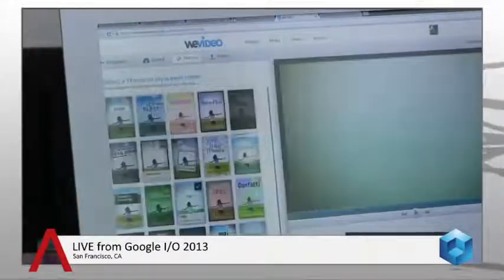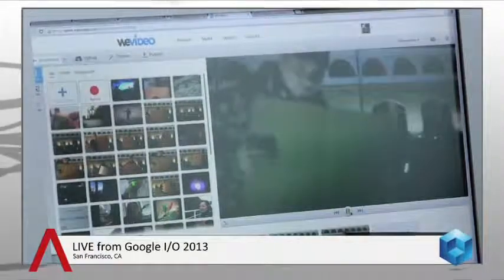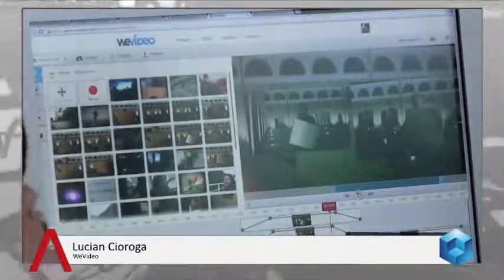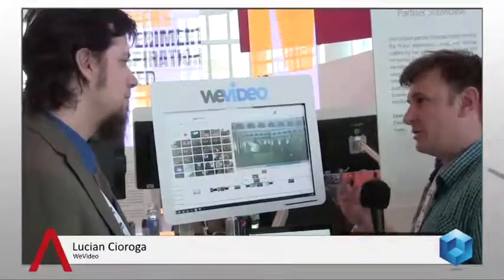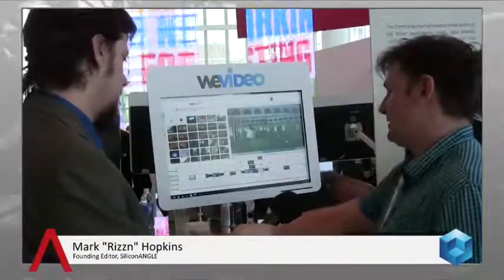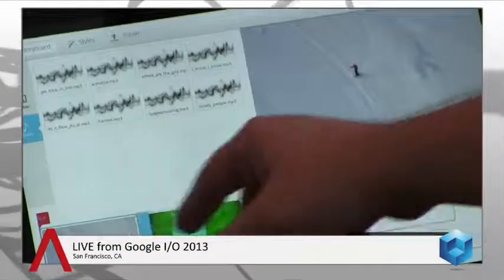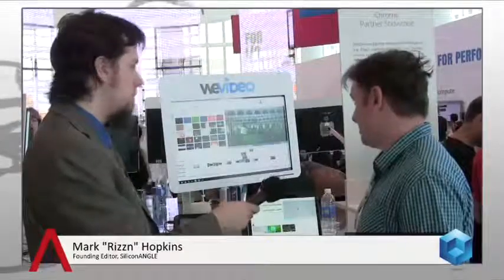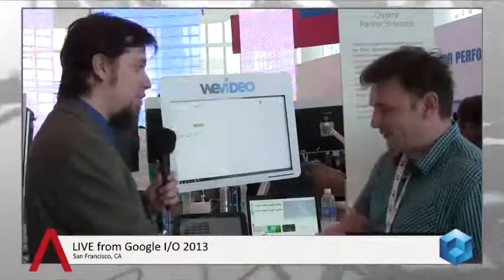Lucian Cioroga - Google IO 2013 - theCUBE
HTML5 supports for WeVideo

Lucian Cioroga, Project Manager, WeVideo had a conversion with Hopkins on how to share edited video via WeVideo, as well as the industry's growing support for HTML5. Cioroga said that WeVideo is making online collaborative video creation, which enables easy video creation using the WeVideo Storyboard editing mode, complete with video editing functions, transitions and effects.

Cioroga said the latest development in WeVideo is that WeVideo's Chrome app is written entirely in HTML5 and WebGL, will run on Windows, Mac, Linux, and Chrome OS. The browser-based version of this app will run on any smartphone and tablet browser that support HTML5 and WebGL. Working closely with the Google Chrome team also enables WeVideo customers to work offline mode. The video capabilities web-based applications would still be available when users are not actually connected to the internet. A key advantage of the Chrome-packaged version of WeVideo is that users can start editing footage offline, without needing to upload media to the cloud first.

Lucian Cioroga, WeVideo  at Google IO 2013 with Mark "Rizzn" Hopkins